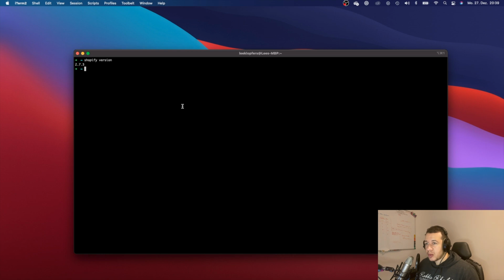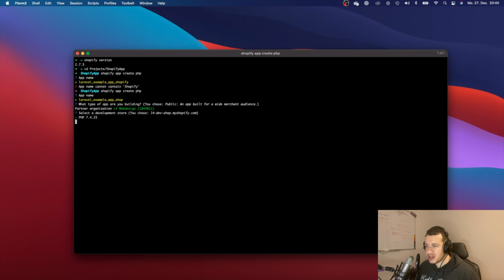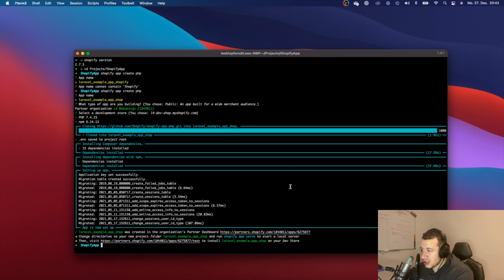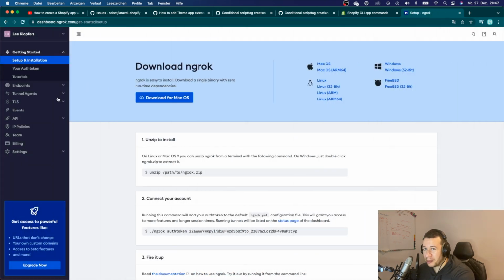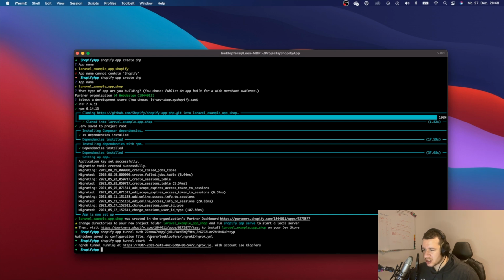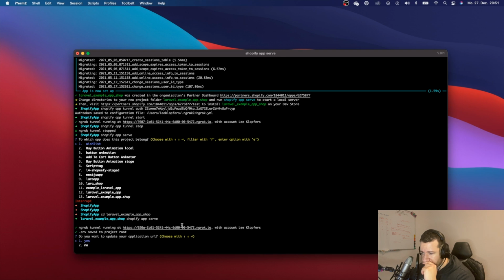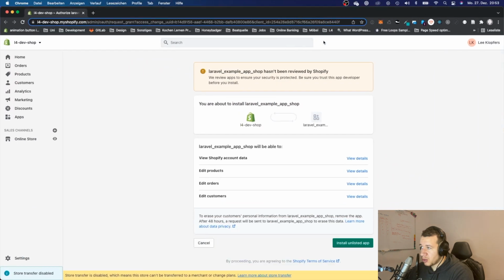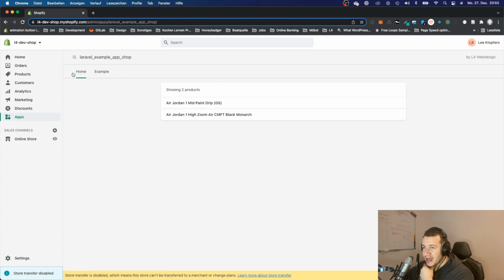How to create Shopify apps in 2022 with the new Shopify App CLI | L4 Webdesign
There is a new kid on the block!

You now create your shopify app within a couple of minutes! Just install the new shopify app cli and create your app! Everything will be bootstrapped for you.

The purpose of this video is to show how easy it is for you to create an with php laravel, nextjs, or ruby.